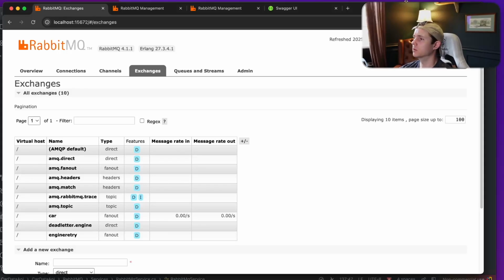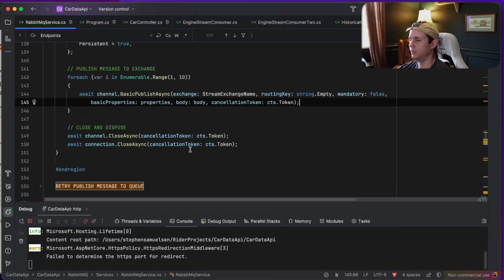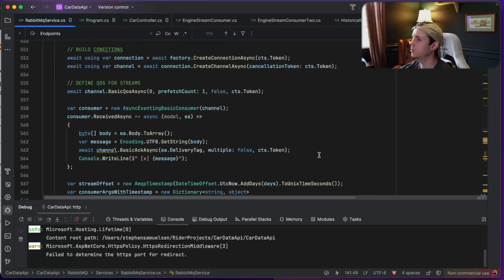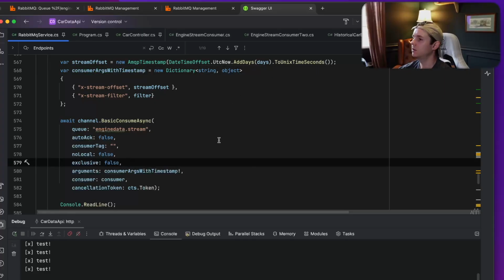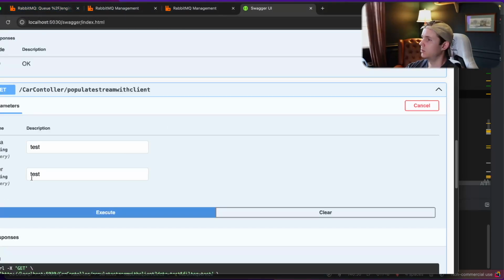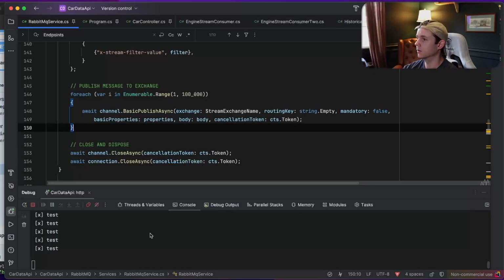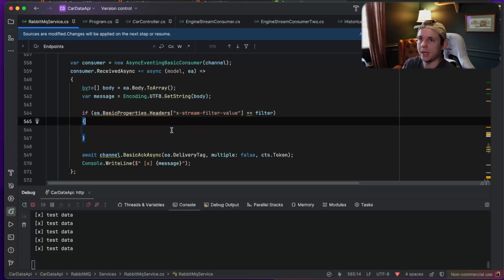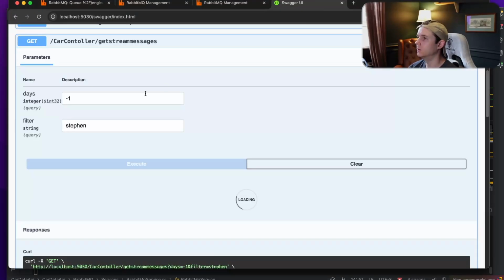RabbitMQ .NET Client - How to use Stream Filters